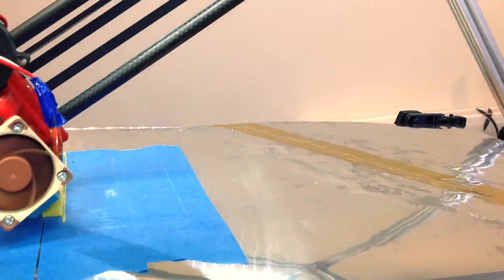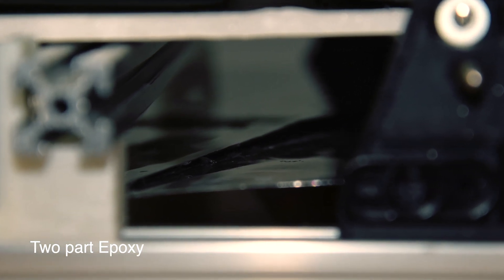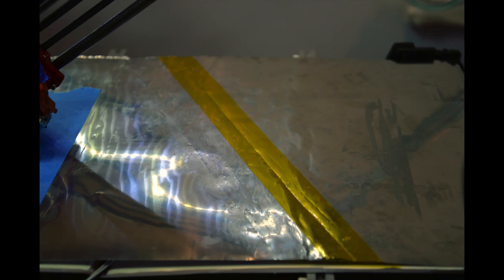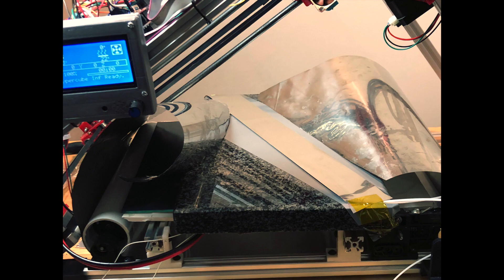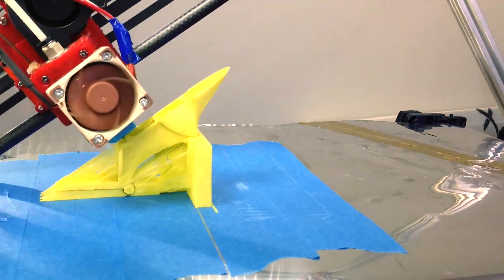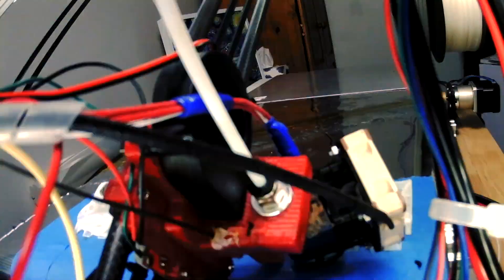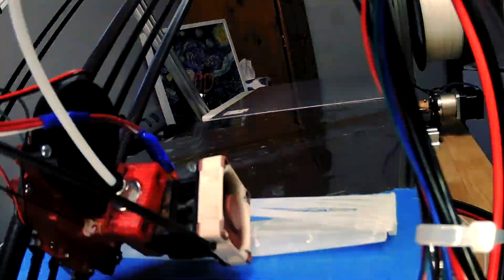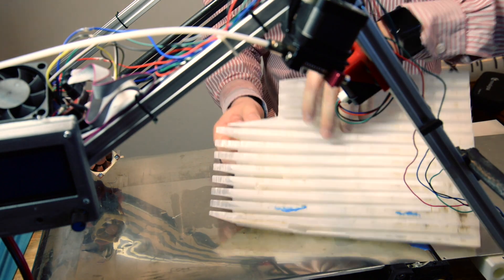Conveyor Belt 3D printer: Join belt with Gorilla Glue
I tried epoxy before and as you predicted, it failed. This time I used Gorilla Glue and seems to hold up. The belt is 0.07mm stainless steel